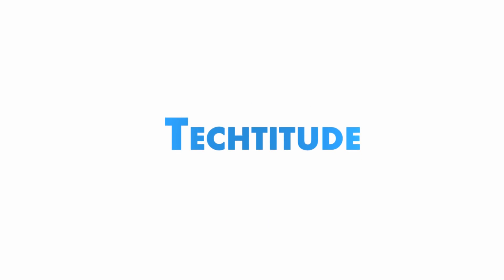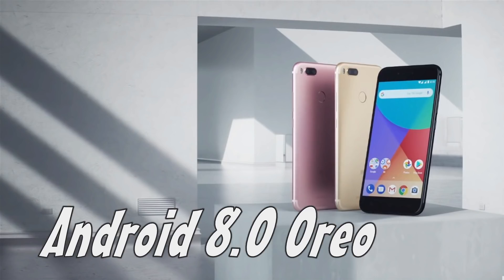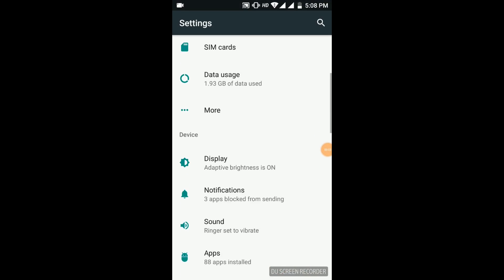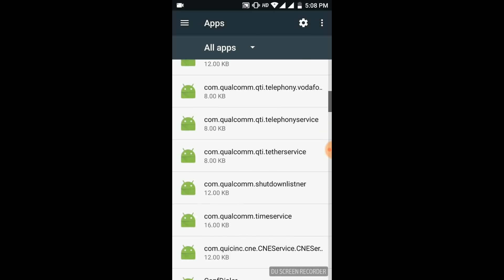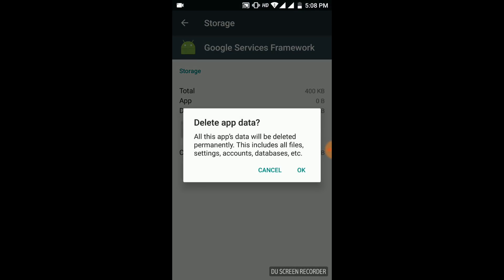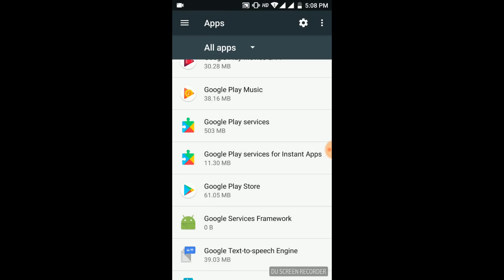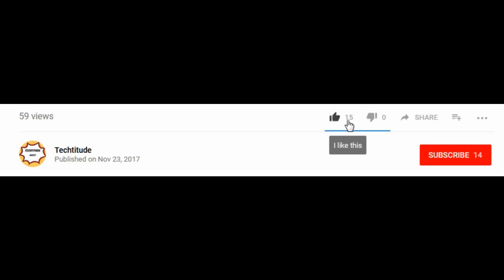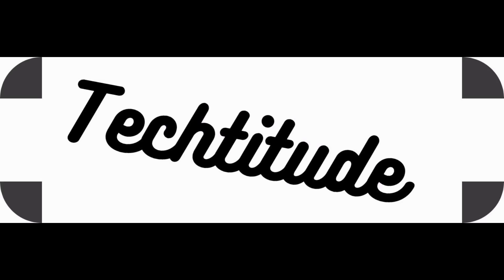MiA1 Oreo Installation Steps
Today we provide steps to install Android Oreo on MiA1 for people who have yet not received the global update.

Steps to get Oreo beta:
1.Go to settings on your phone.
2.Select Apps.
3.Tap the 3 dots on the top right and Show System Apps.
4.Scroll down the list and select Google Services Framework.
5.Clear Data and Cache for the app.
6.Disable and Enable the Google Services Framework.
7.Check for software updates and you would have the update on your phone.
8.If update still doesn't show up,reboot the device a couple of times and you would have it.